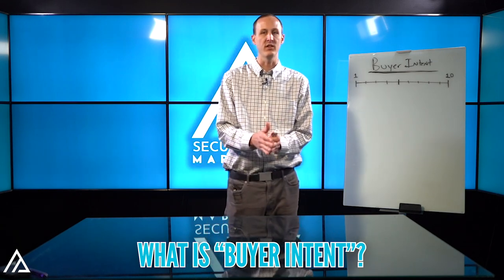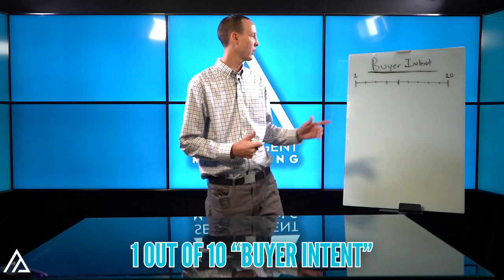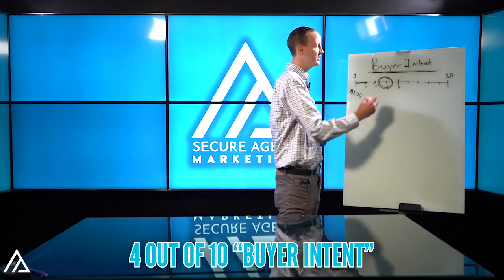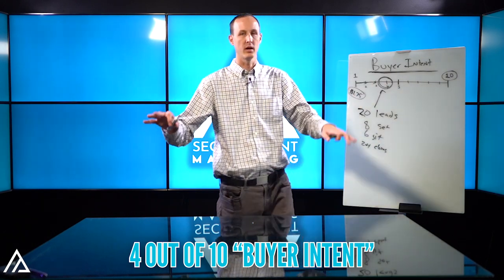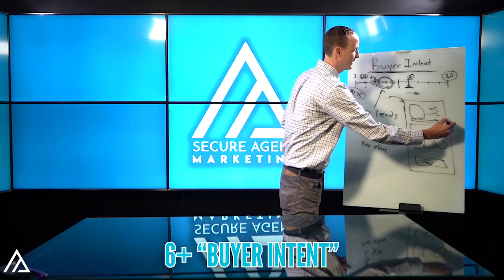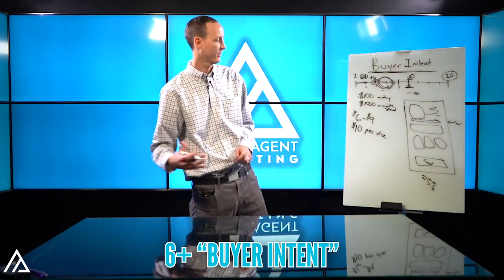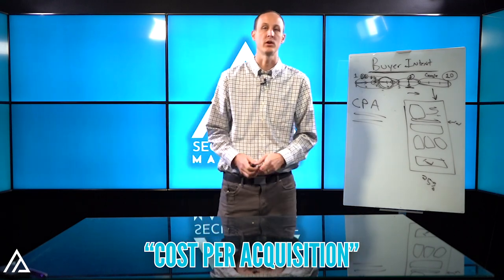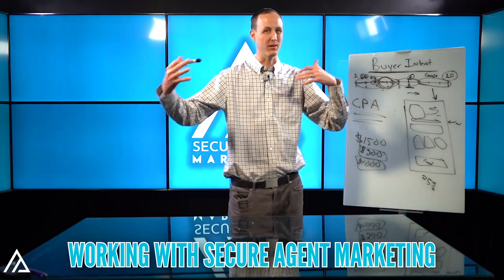Understanding "Buyer Intent" With Insurance Lead Generation!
► Need Leads? We offer leads for Final Expense, Spanish Final Expense, Mortgage Protection, Medicare, Life. If you're just getting started or get additional leads at a great price, we also offer Aged leads.
► Would you like digital marketing services tailored to the insurance industry?
Cody Askins currently owns and operates seven insurance-based companies grossing over $6 million in annual sales. When he was 20-years old, Cody decided to become a full-time insurance agent despite time constraints due to going to college full-time and playing college basketball. Even so, he set a goal to make $100,000 his first year and exceeded this goal within 8 months. Now, his goal is to help train, mentor and motivate insurance agents all over the world to operate at their highest level. To do this, Cody produces Coaching Programs, Insurance Wealth University, Business Retreats, Insurance Leads, Live Events, Live Shows, and Training Videos.